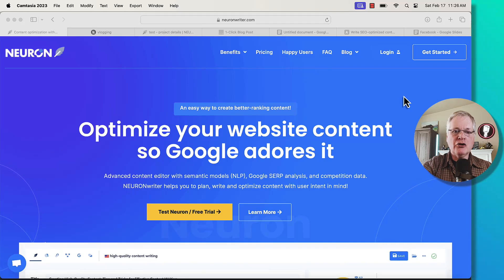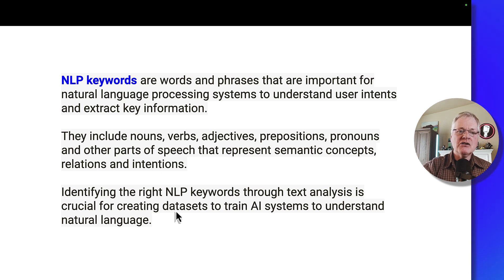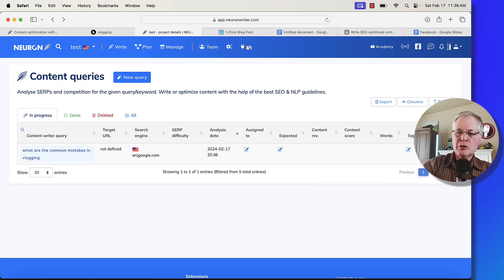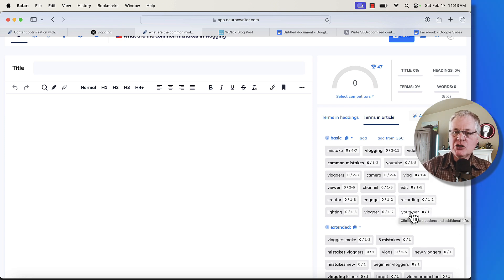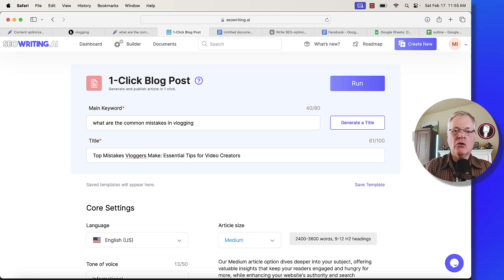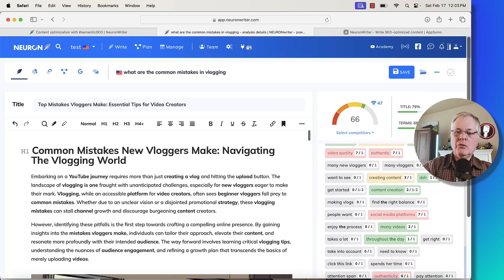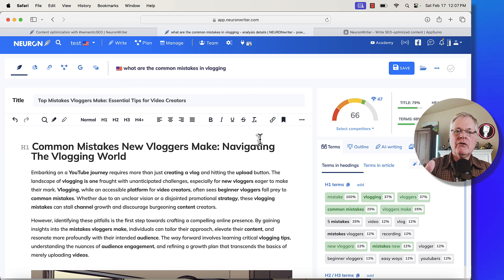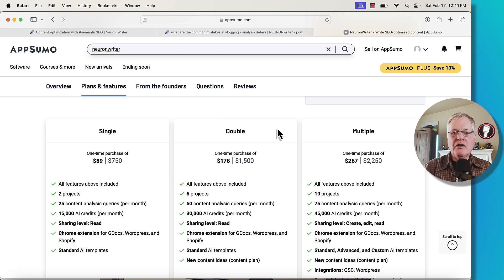NeuronWriter Review - Leverage NLP keywords and optimize content to match Search Intent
In this NeuronWriter tutorial I share how to leverage search intent when performing content queries and the power of NLP keywords for better SEO. I also share how I integrate NeuronWriter with other tools to create well-optimized blog posts.